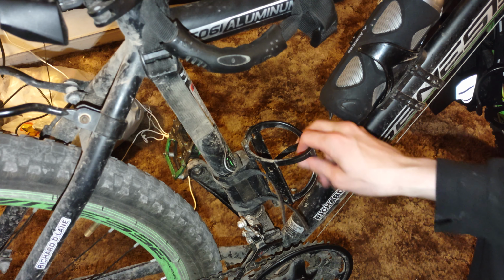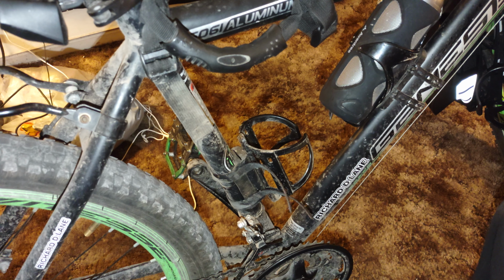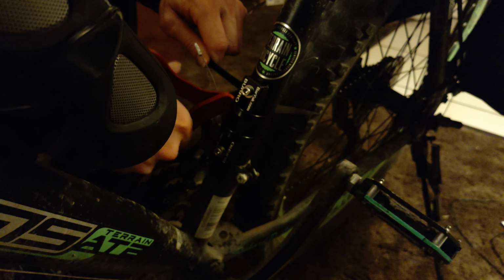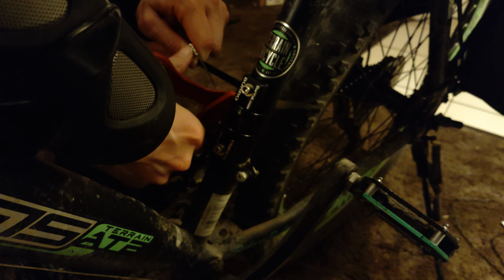Bicycle Accessories: Replacing my seat-tube bottle holder with my new Baryak bottle holder (Part 1)